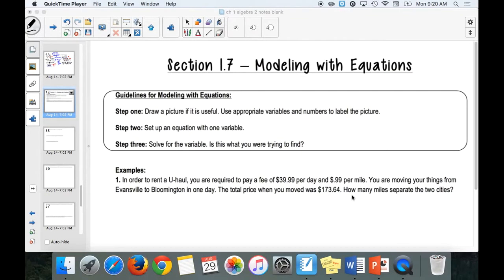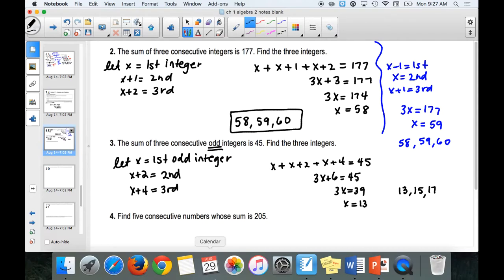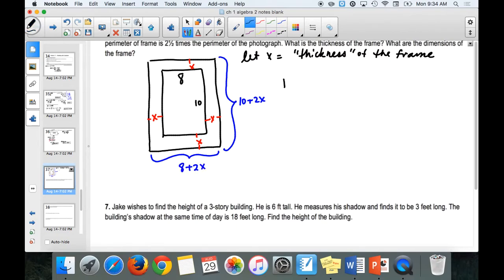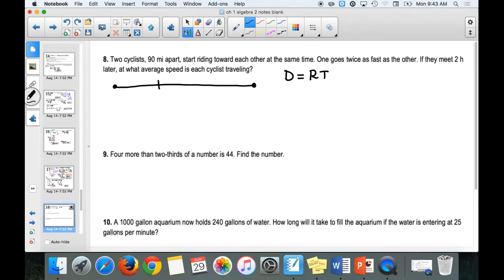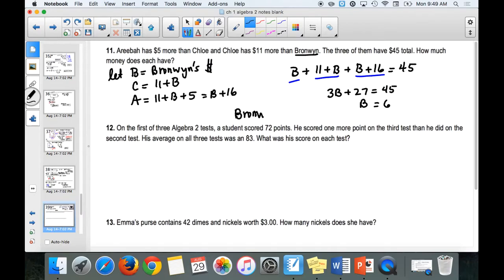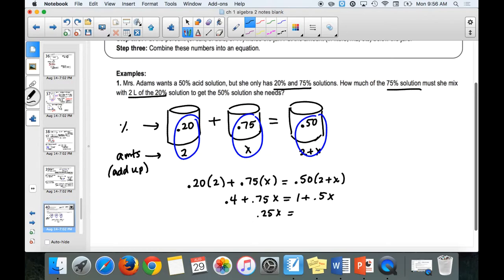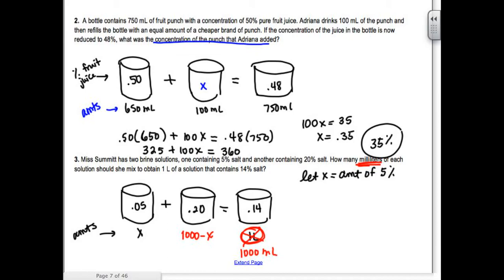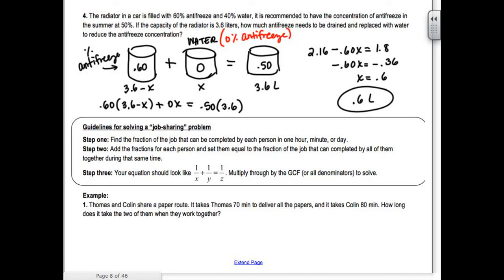Section 1.7 Algebra 2: Modeling with Equations